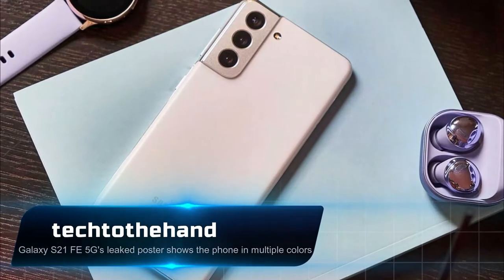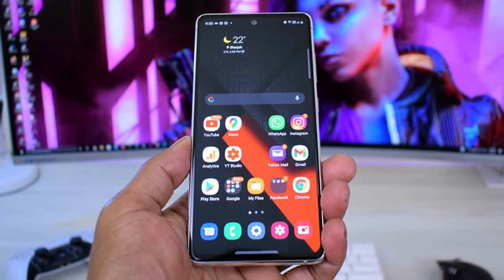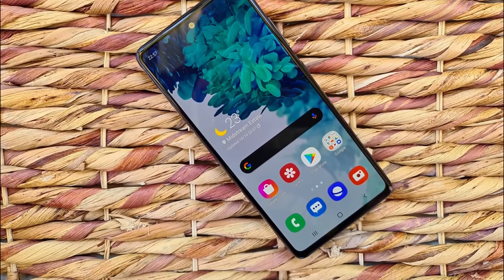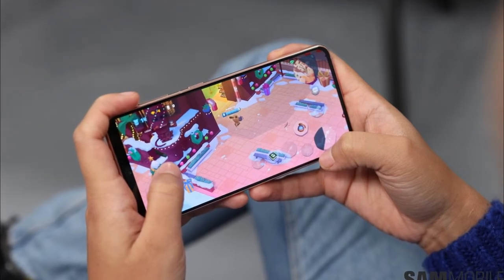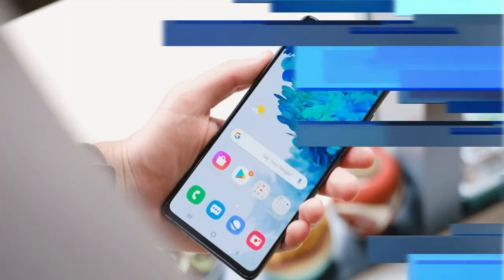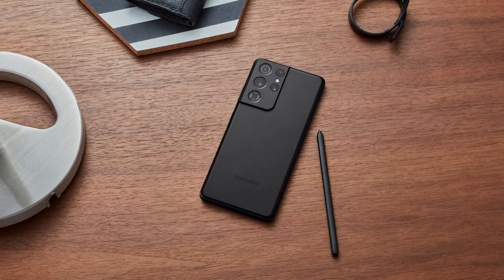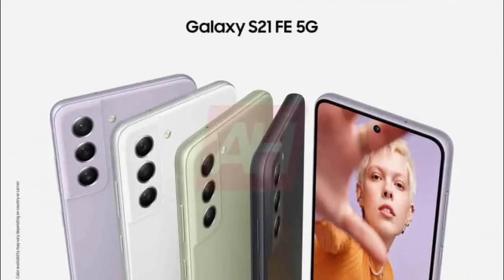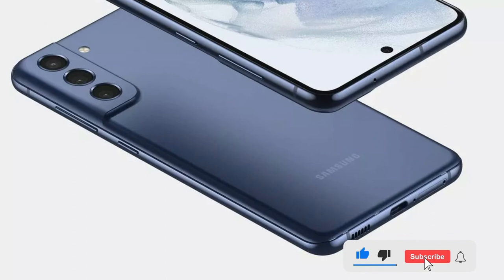Galaxy S21 FE 5G prepare to be amazed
The Samsung Galaxy S21 FE 5G's renders that leaked last month showed us the smartphone in four colors. Now an official poster of the S21 FE 5G has surfaced, corroborating the color options and giving us a better look at the smartphone in those shades.

Samsung Galaxy S21 FE's leaked official poster shows the phone in multiple colors
The Galaxy S21 FE 5G was spotted on Geekbench with Android 11, 6GB/8GB RAM, and Snapdragon 888 SoC, but we've heard rumors of Samsung opting for an Exynos chip in some markets.

The S21 FE 5G will pack a screen with a punch hole in the center, which is said to house a 32MP selfie unit. The display is rumored to measure 6.41" diagonally and will likely have FullHD+ resolution.

The smartphone will reportedly have 128GB and 256GB storage options and pack a 4,500 mAh battery, which, according to FCC, will support 45W charging. But it's unclear if the S21 FE 5G will come bundled with an adapter, and if it does, how fast it will go.

There's no word from Samsung about the Galaxy S21 FE 5G yet, but South Korean media reports the smartphone will launch in October.